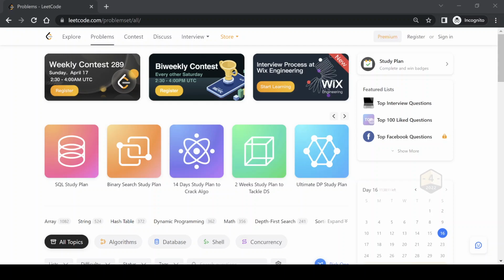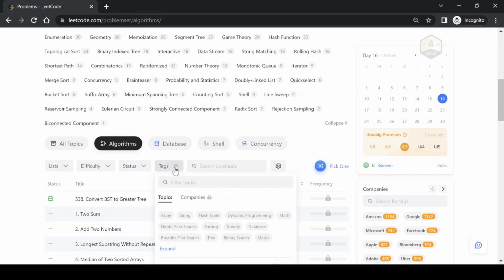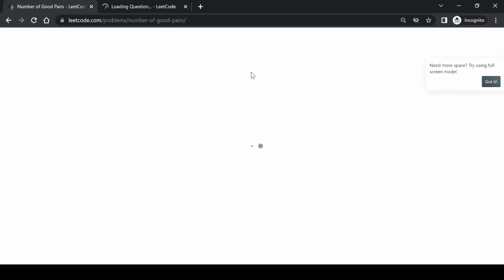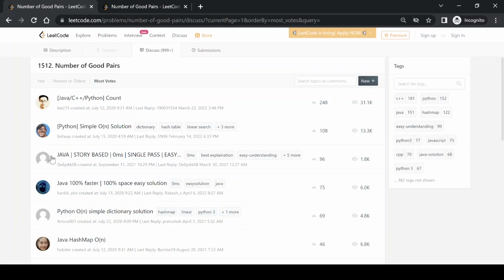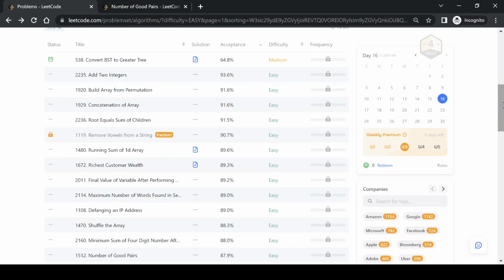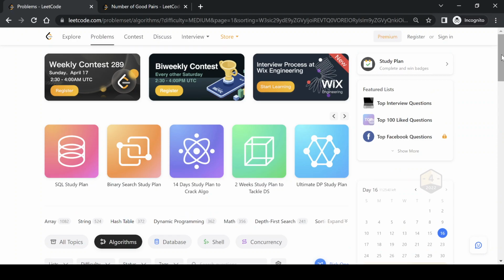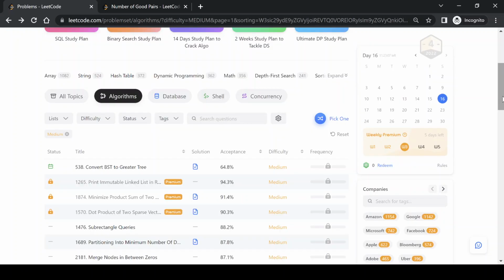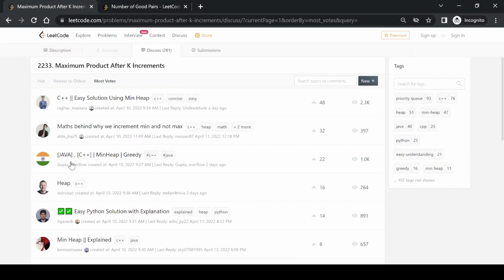Strategy to start practicing on leetcode and solving 150-175 questions in first 2 months.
This video shares a strategy which can be used if we want to start preparing for our upcoming interviews or have not practiced for quite some time now.
We are using leetcode as the platform and great filters available there.